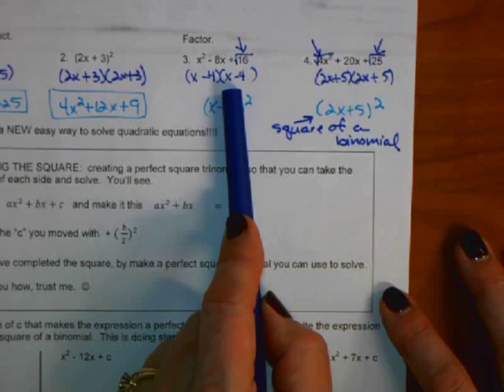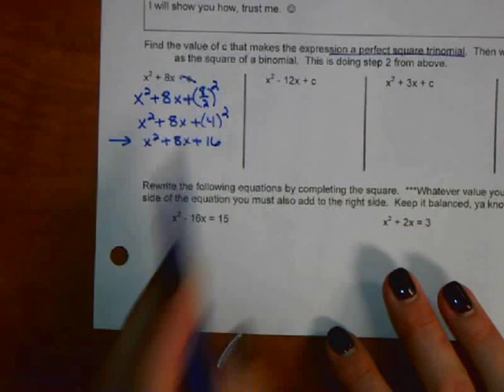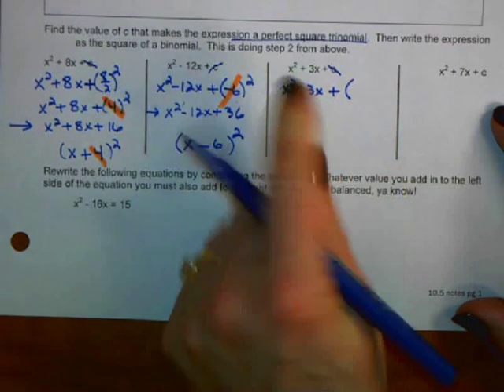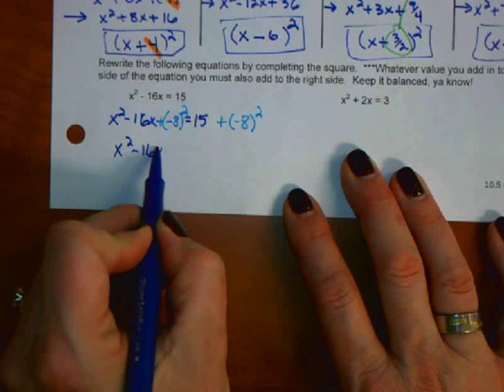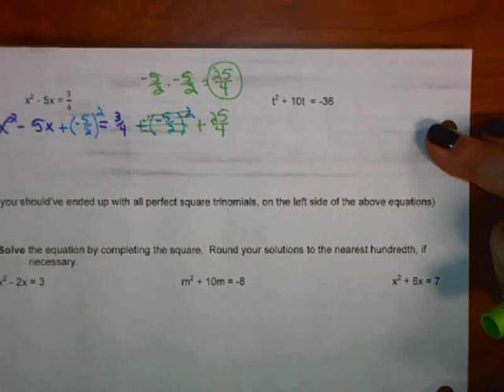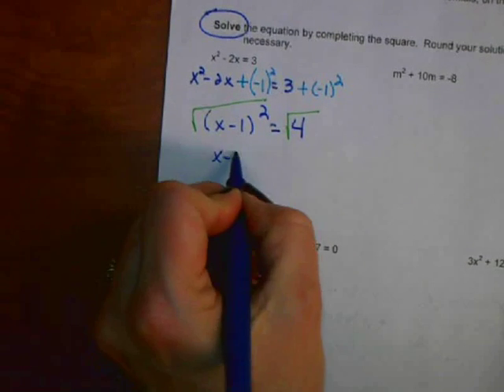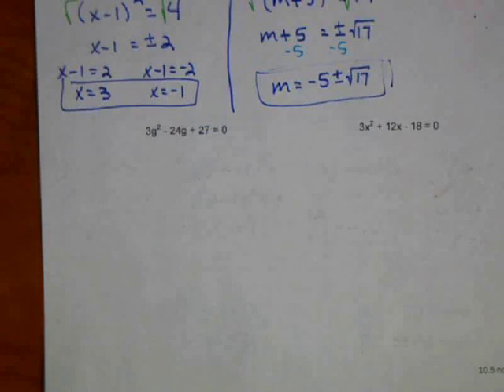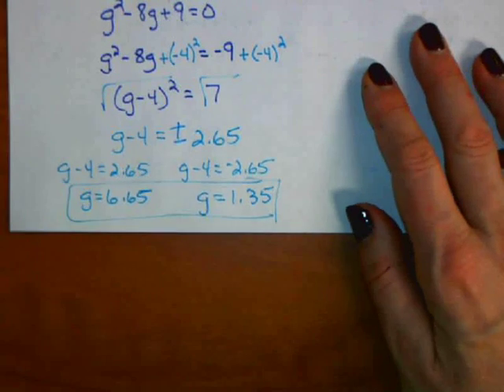Sec 10 5 FH Alg